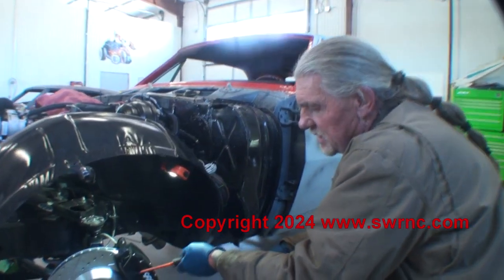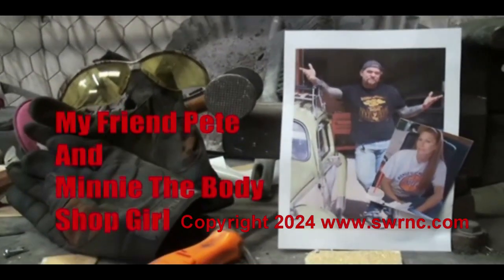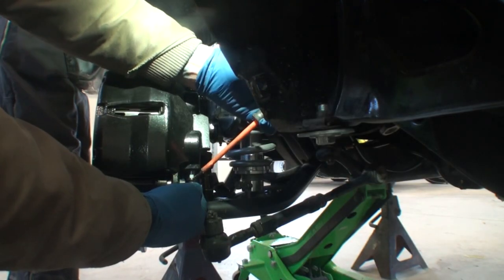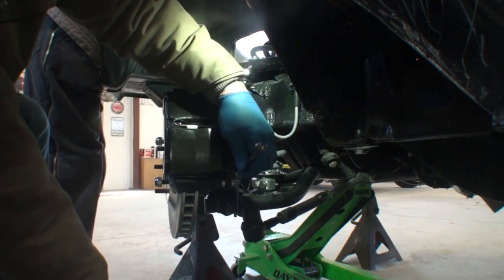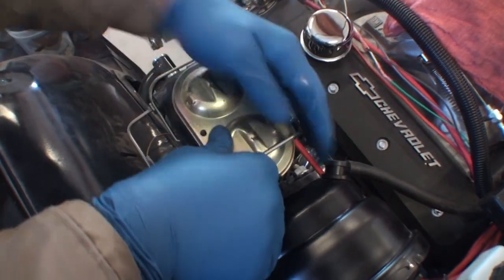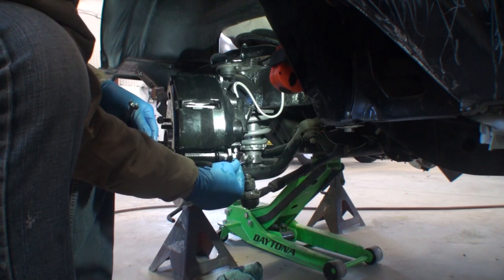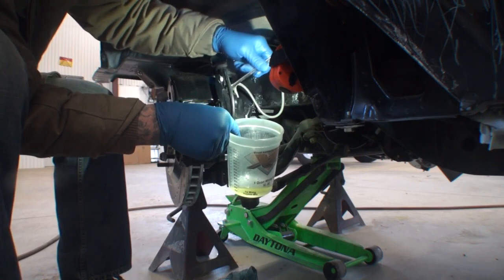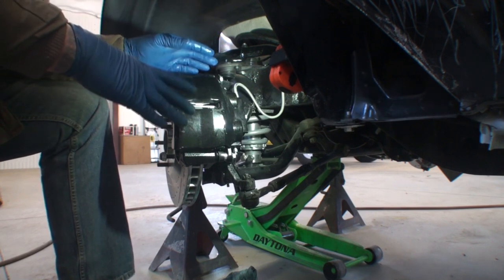How To Bleed A Dual Piston Brake Caliper - Automotive Mechanic Tech Tips - DIY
How To Bleed A Dual Disc Brake Caliper - Automotive Mechanic Tech Tips - DIY
 Here's a quick lesson on how to bleed dual disc brake calipers. Most people don't know how to do this the proper way and it's an easy automotive mechanic trick everyone should know when doing an overall brake job to their car or truck. 4 wheel disc brake conversions are easy if you know how to do it, follow this educational learning video on how to do it right and DO IT YOURSELF to be safe on the roads.

How does a dual piston brake caliper work?
2-piston calipers use two brake pads and two pistons, one of each on either side of the disc. This gives you slightly better initial bite and brake feel, since both pads come into contact with the disc at the same time. This also means that both pads wear more evenly.

Multi-piston calipers offer a much greater braking performance than single. One reason we touched on previously, as they can have a larger caliper and larger brake pad to accept more heat before failing.